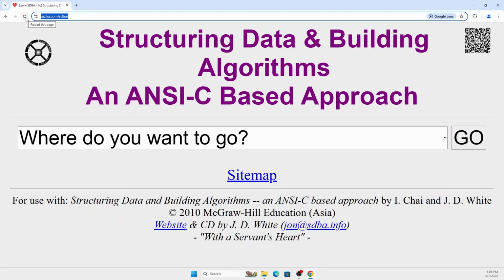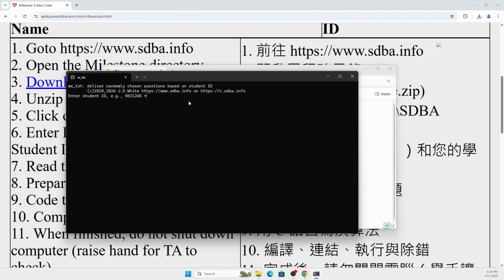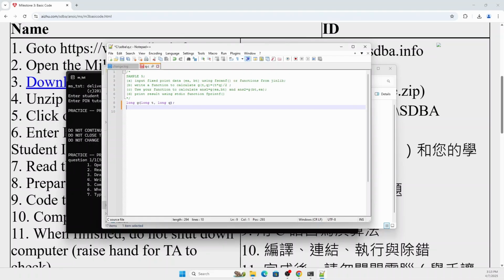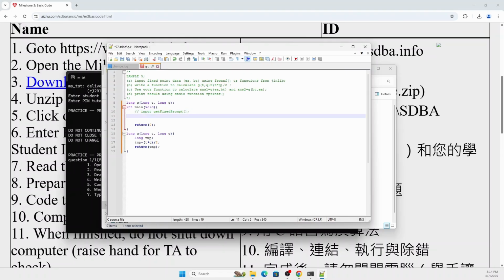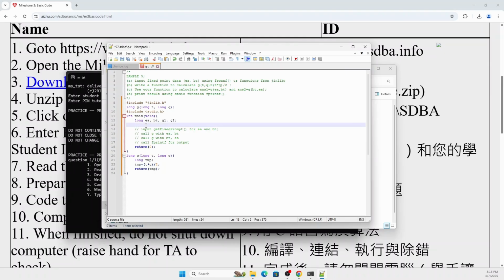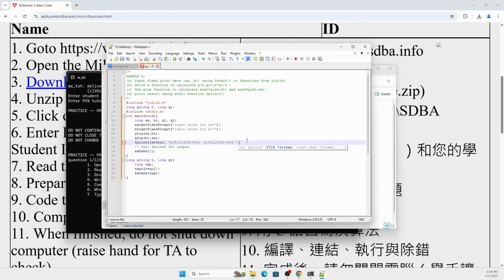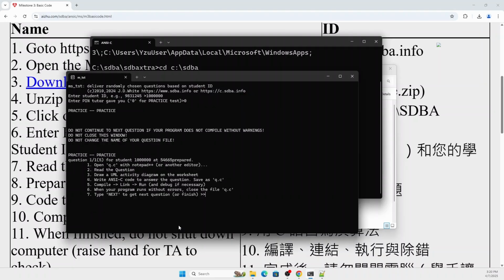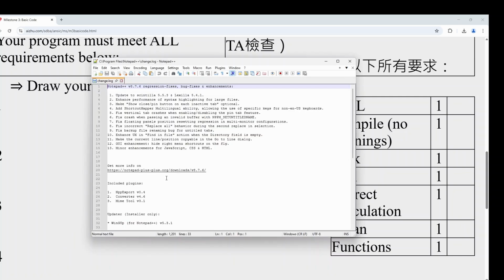Class 8 MS3 walkthrough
Professor gives a walkthrough on how to complete the Milestone 3.